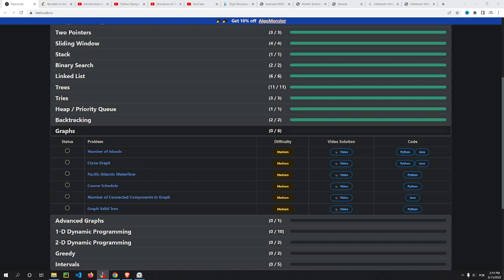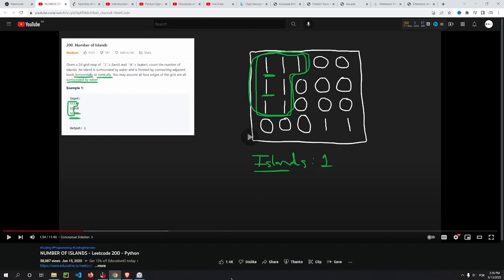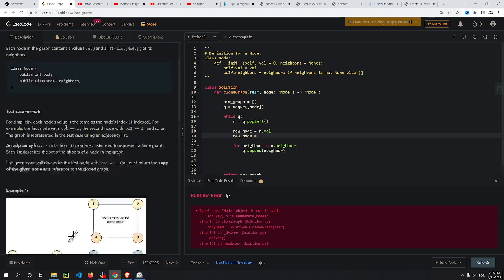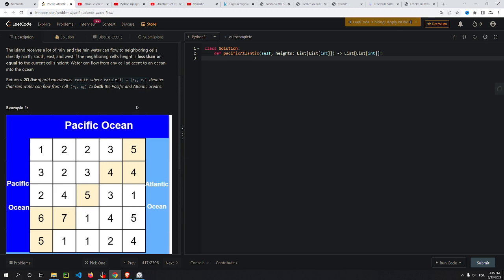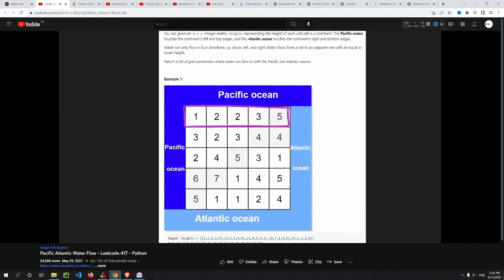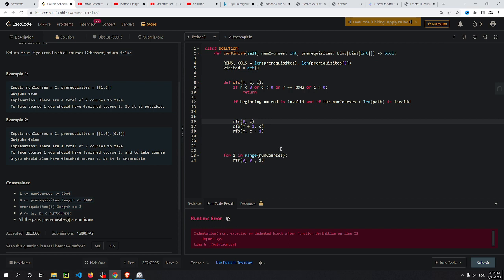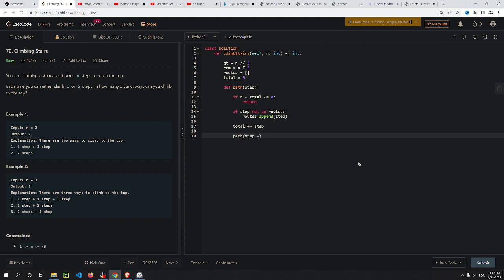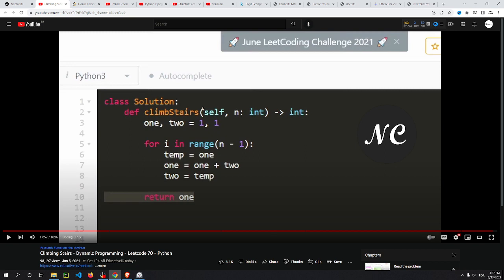LeetCode part 8 Graphs